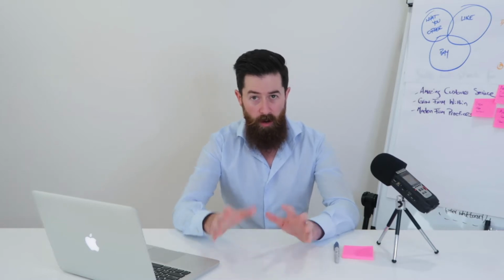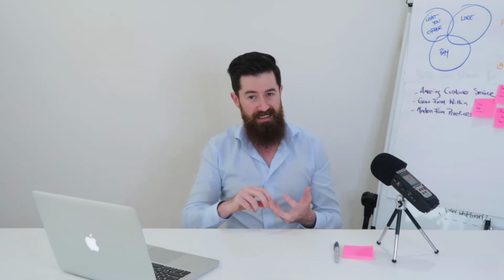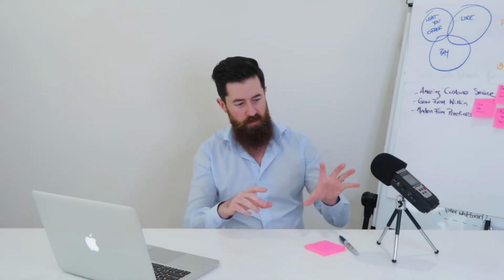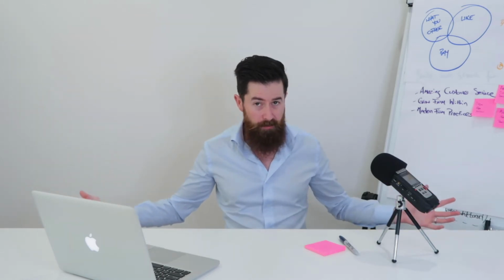Choosing Your Ideal Clients - Brad Turville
Choosing the type of ideal clients you would love to work with isn't always at the top of your to-do list - but maybe it should be. The key is getting specific. This makes it easier to market your services, attract new [ideal] clients, get referrals, package and price your services and reduce the moving parts in your firm. I share a simple exercise you can do right now to start mapping your ideal clients and discuss the concept of "pruning the roses."

Modern Firm Practices | A weekly show for accountants on how to become the Modern Accountant and implement Modern Firm Practices into your firm